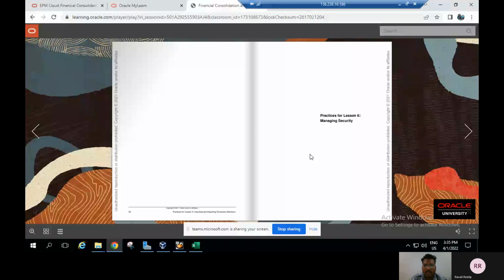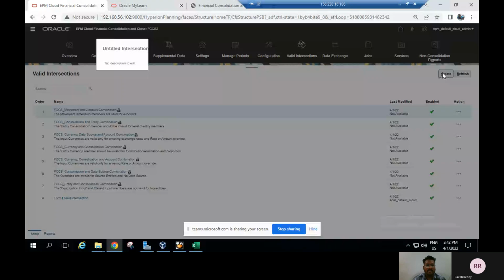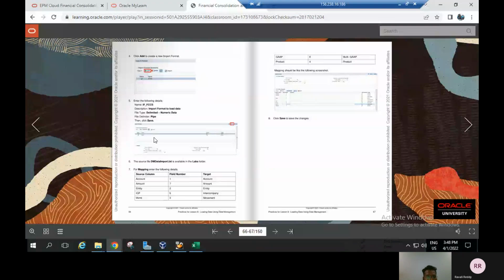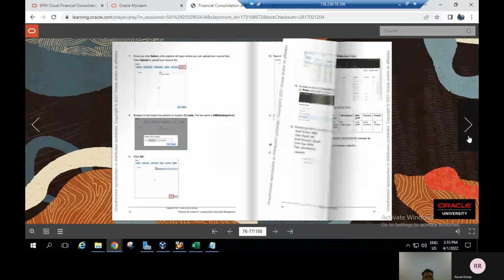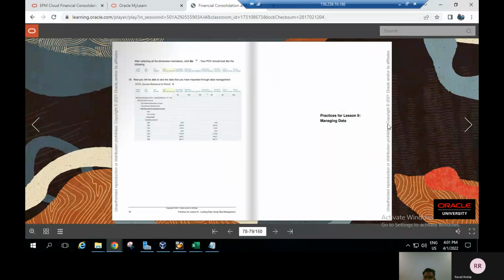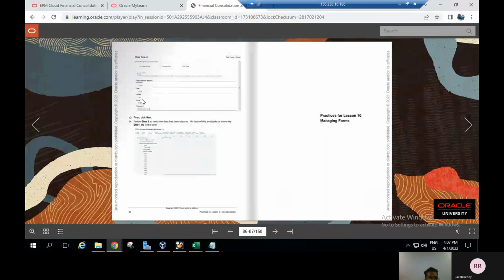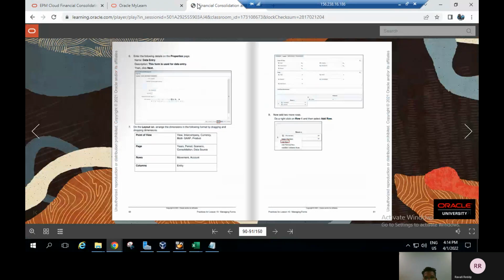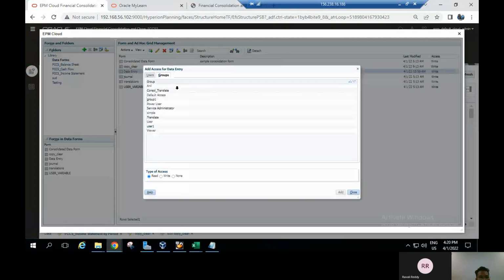ACTIVITY GUIDE TOPIC 2 FCCS Sudheer